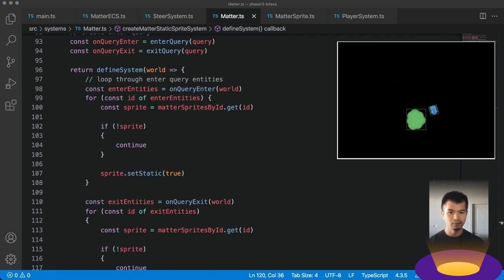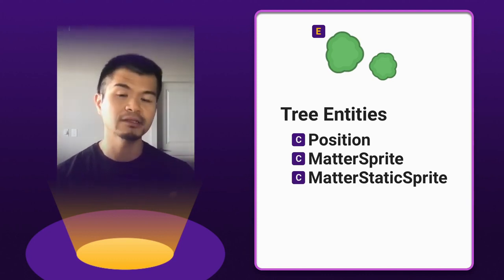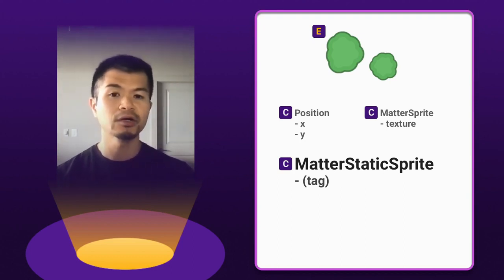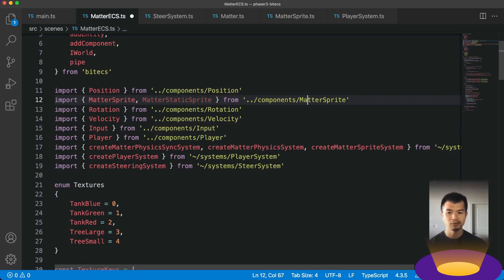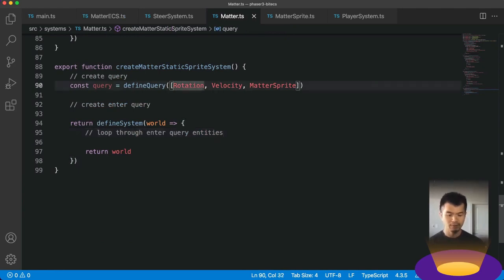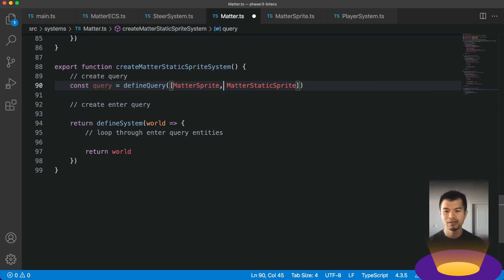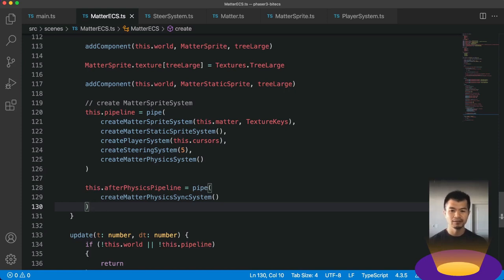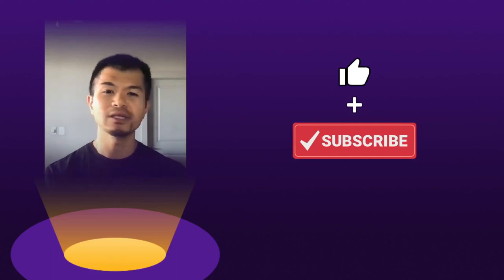Static Obstacle Collisions in ECS with Matter.js and Phaser 3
Want to learn more about using TypeScript with gamedev? We have a free book that teaches you how to create an Infinite Runner with TypeScript and Phaser 3.50+. Get it

Want to use ECS and Matter.js in your Phaser 3 game? We'll help you get started by using the bitECS library. This video will go into adding static Matter Physics bodies using a Component as a tag.